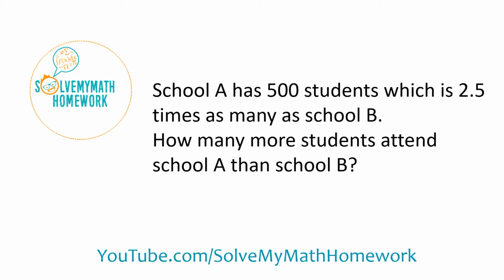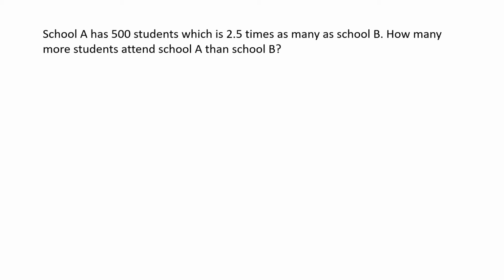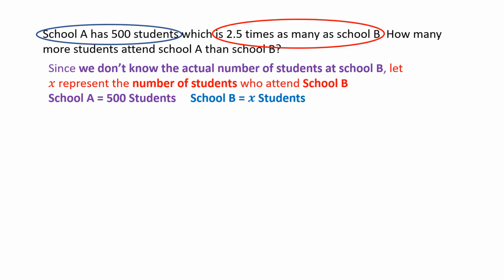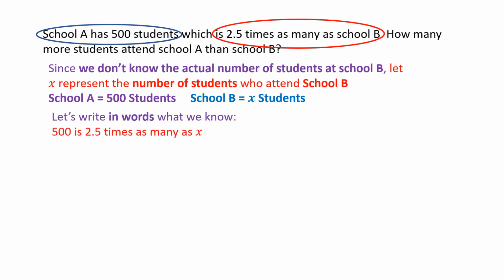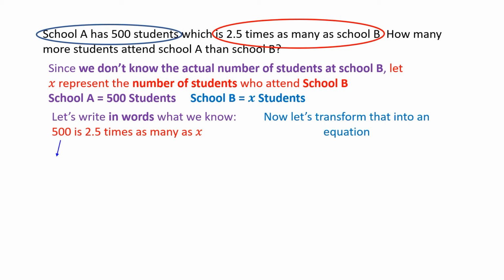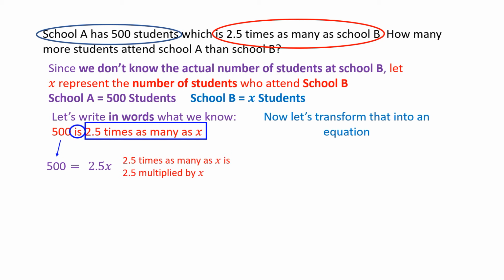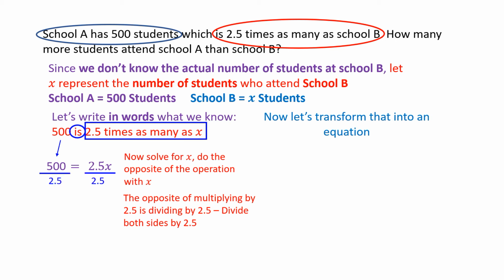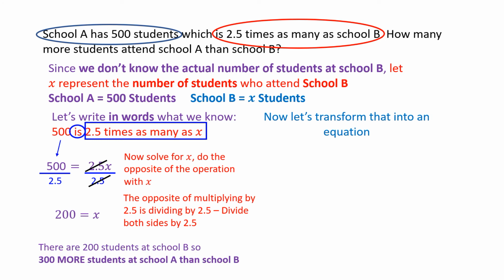Transform a word problem into an algebraic equation & solve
In this video I solve a problem sent in by a subscriber where we take a word problem and transform it into an algebraic equation to solve for an unknown value and use that value to answer the question